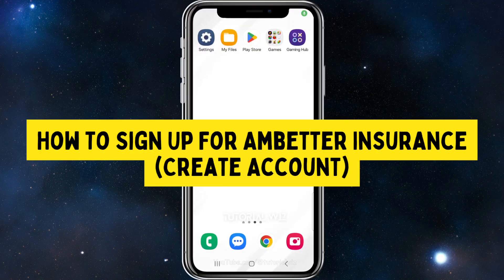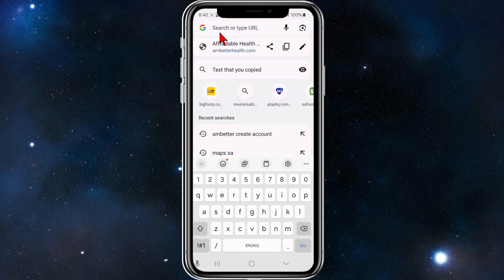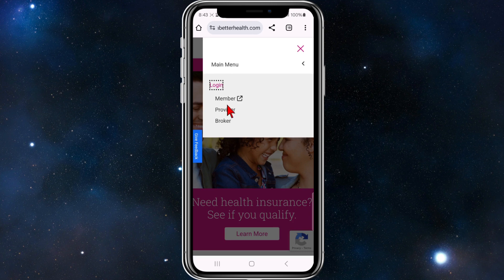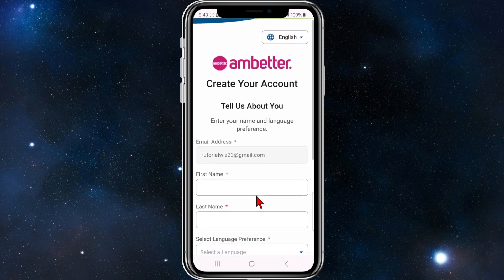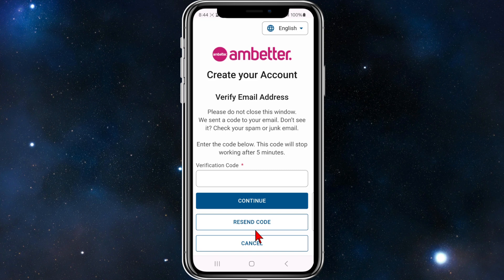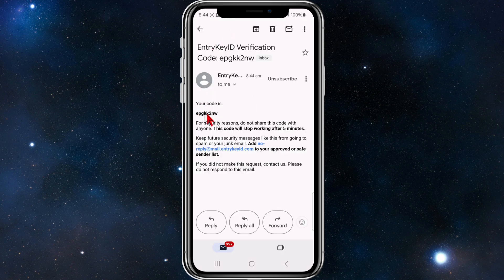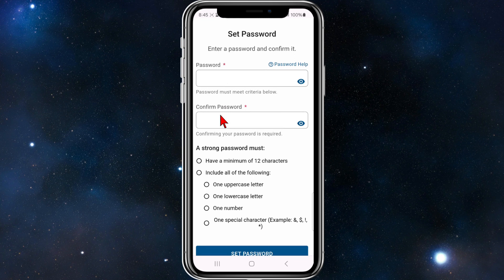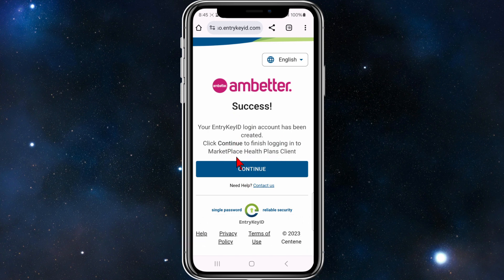How To Sign Up For Ambetter Insurance (Create Account)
Learn how to sign up for Ambetter Insurance with our simple guide. We'll walk you through the steps, from accessing the Ambetter website to creating your account and completing the registration process. Watch now to get started with Ambetter Insurance!